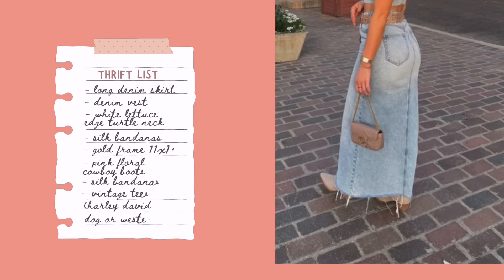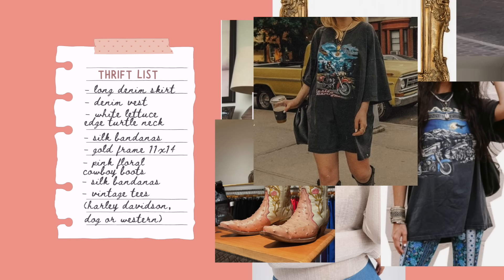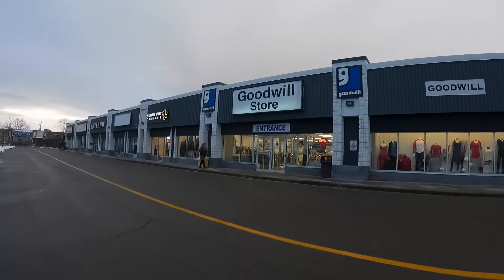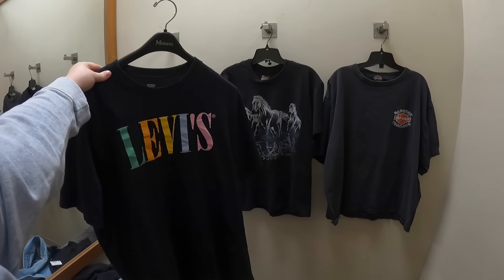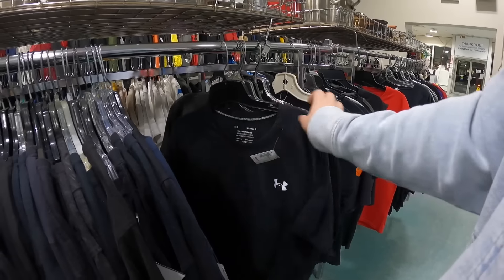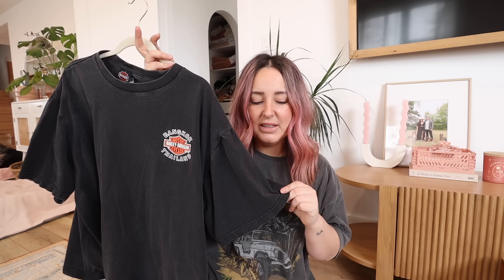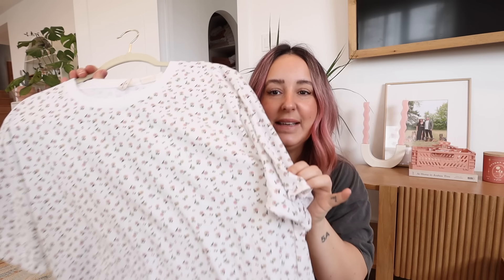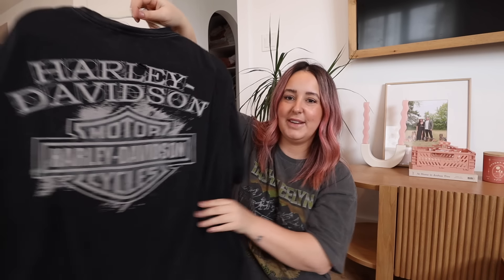THRIFT MY LIST ep. 1 * vintage graphic tees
* PUPS AMAZON WISHLIST! *

* H E Y ! My name is Tasha Leelyn, I'm a Canadian lifestyle vlogger livin' in the country with my 6 Dogs! DIY, Home Decor, Thrift With Me - catch my drift? *